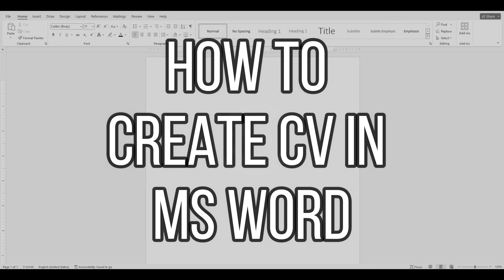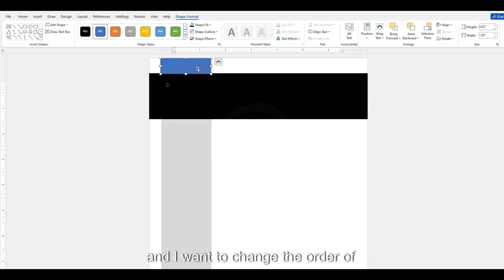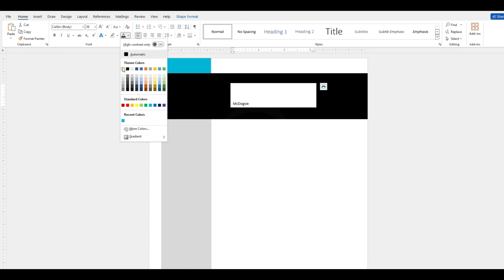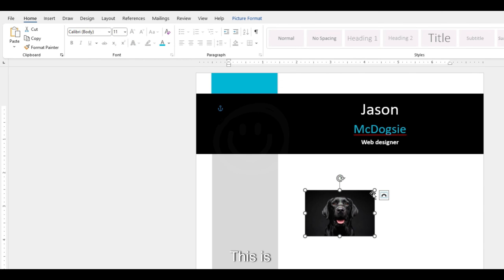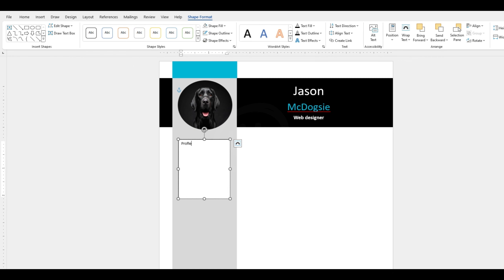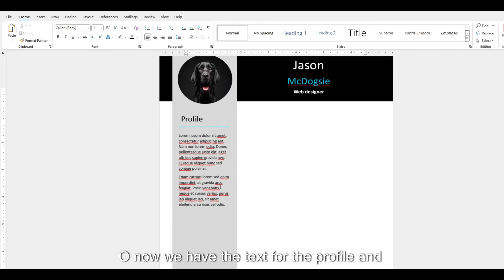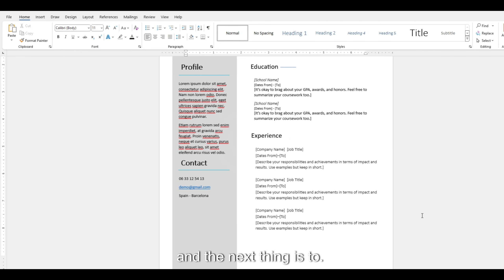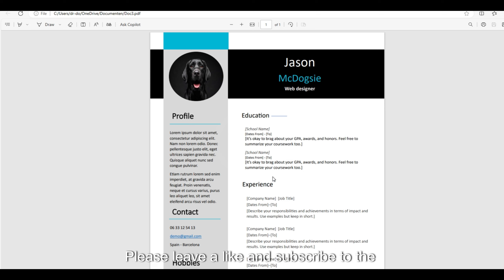How To Create CV in MS Word - Make Resume (2024) Step by Step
How To Create CV in MS Word - Make Resume

In this video I will show you how to create cv in ms word. After watching the video you know exactly how to make a resume for a job.